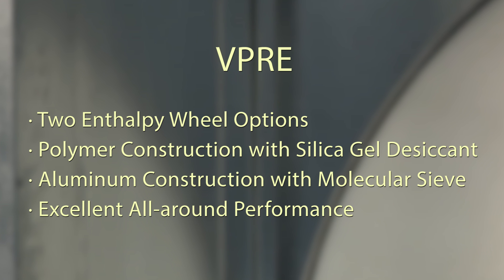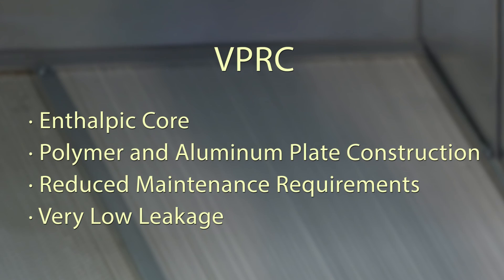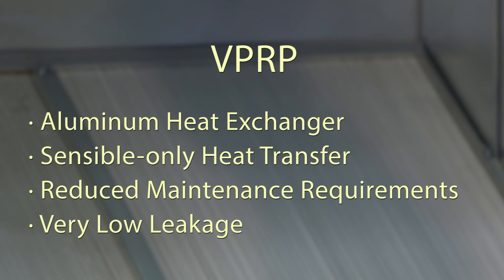Valent Takes You Further - Expanded Energy Recovery Options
In this episode, Vice President and General Manager Jennifer Schroer shows Henry how Valent Takes You Further with expanded energy recovery options.